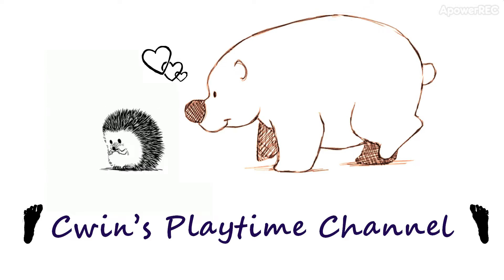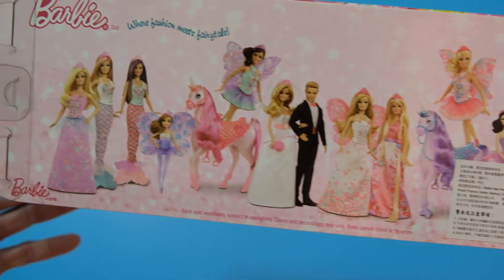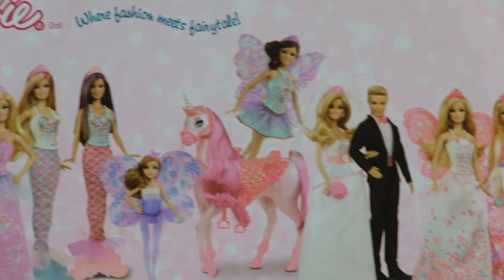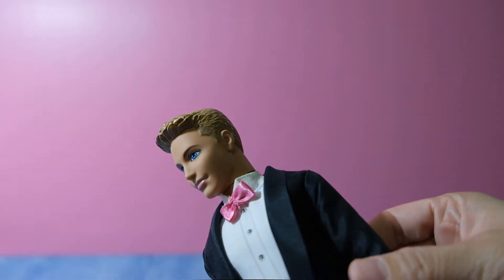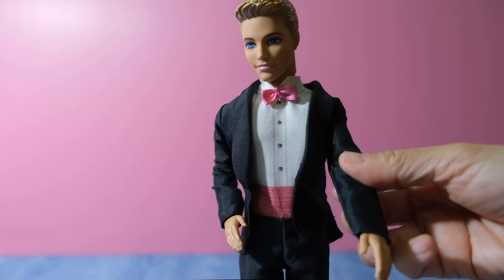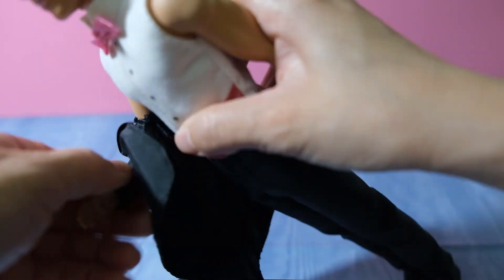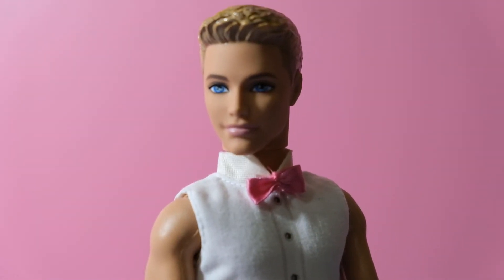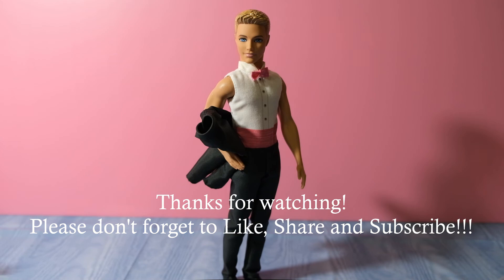Kenneth Sean "Ken" Carson Is Getting Married, Let's Meet The Groom!!!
Hello Everyone! Join us as we show you Ken, The Groom!

Have you seen one? Please don’t forget to write your comments below.
Good day!!!

Cwin Playtime Channel is a family friendly channel! We love making videos of all sorts!
Hope you guys will like our videos.

Please help our channel grow and we’re more than happy to return the favor!
Just let us know… Thank you!!!

Join us on Twitter if you have any suggestions, comments or requests  -- Cwin Family Channel